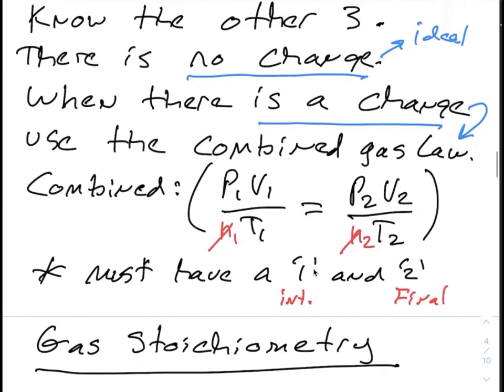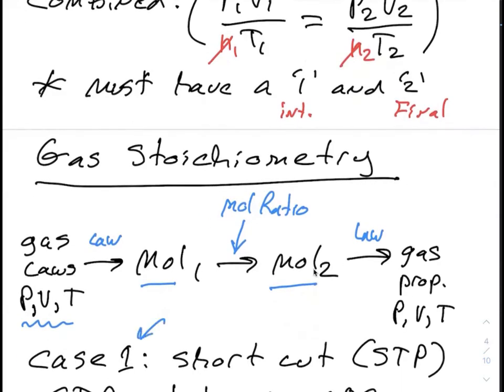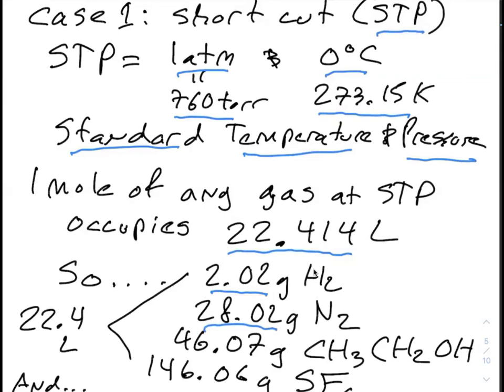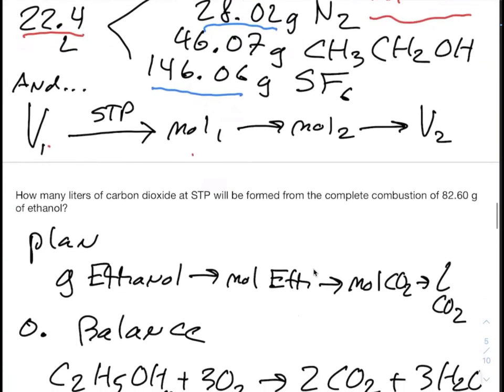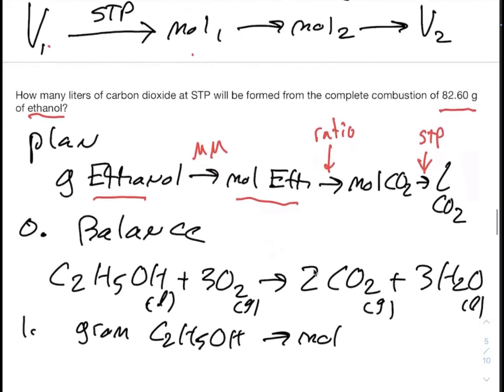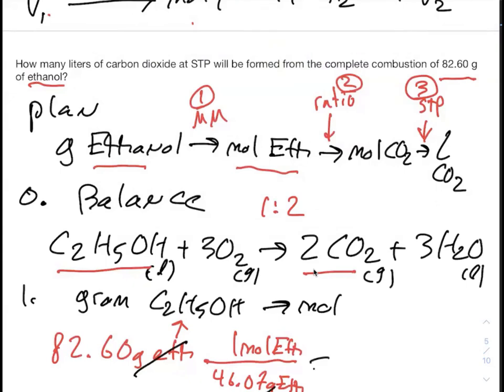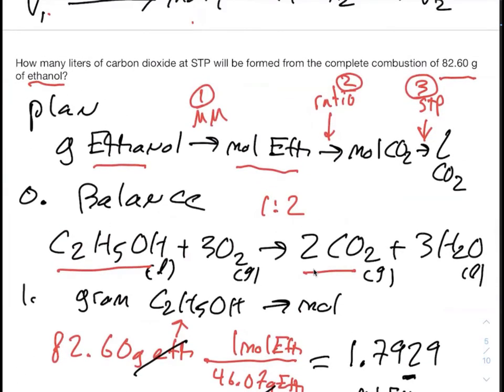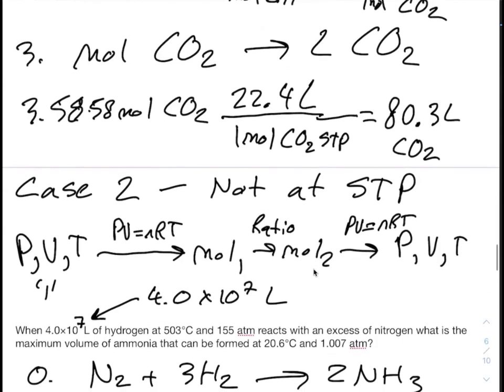Gas Stoichiometry with STP